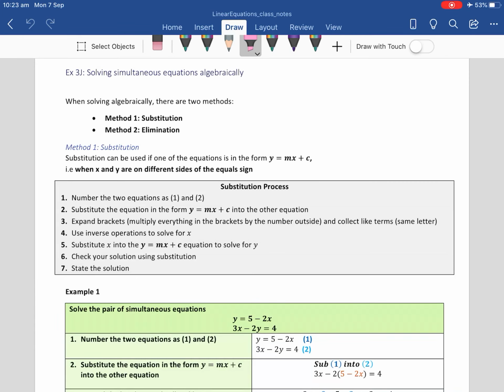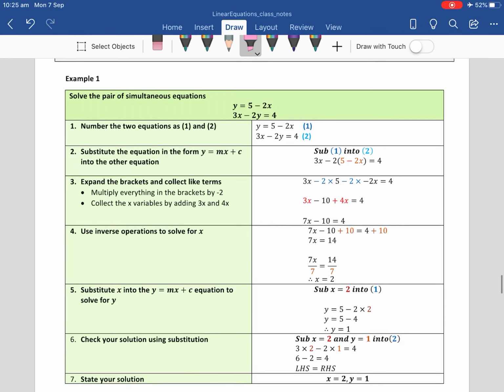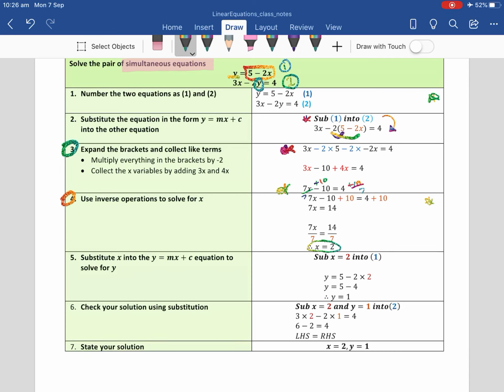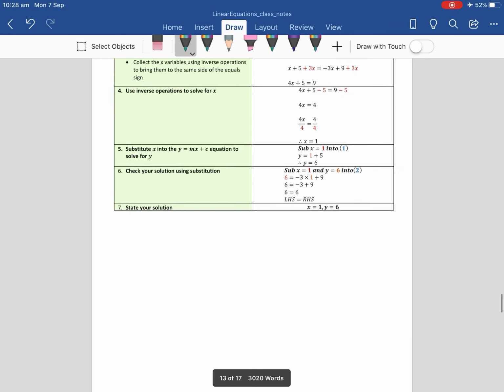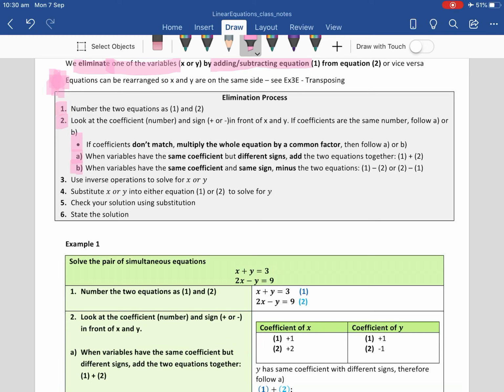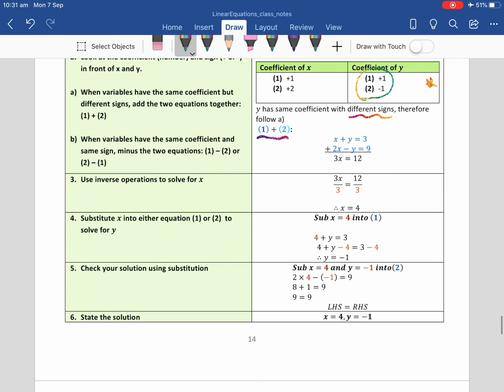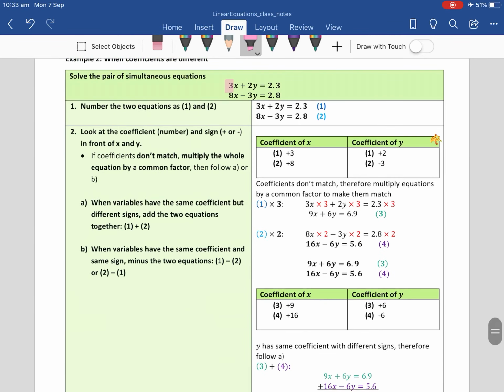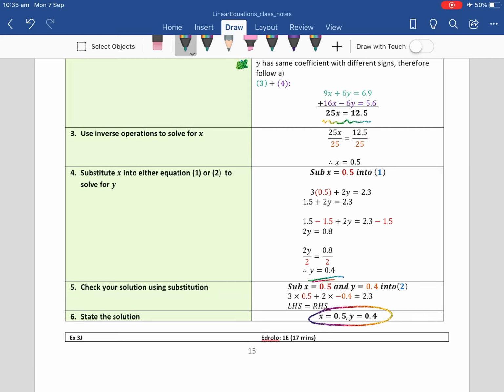6J - Solving Simultaneous Equations Algebraically